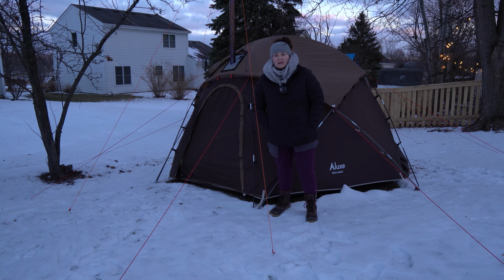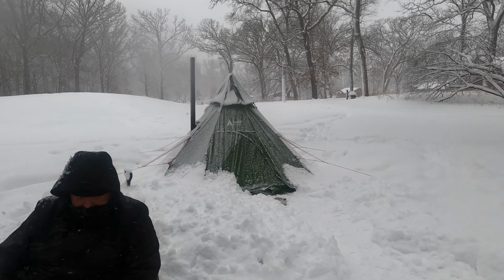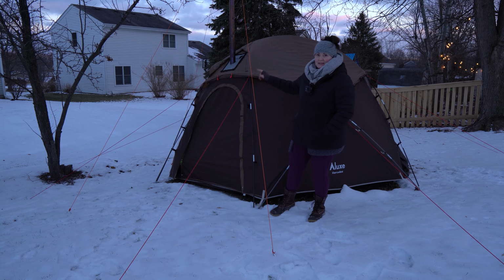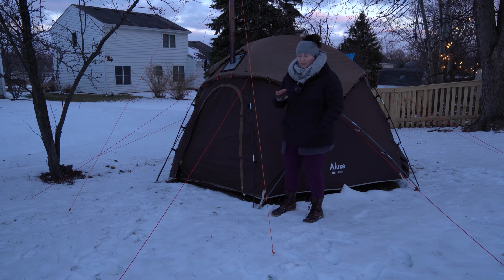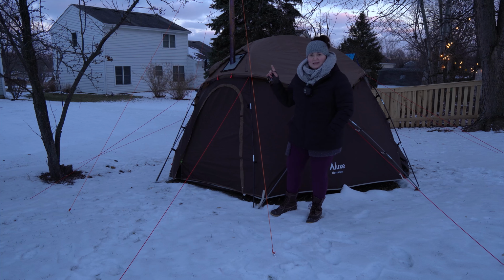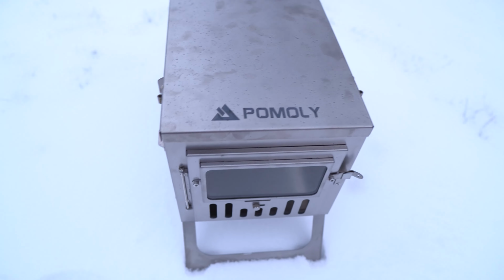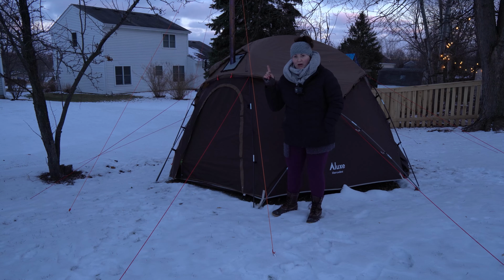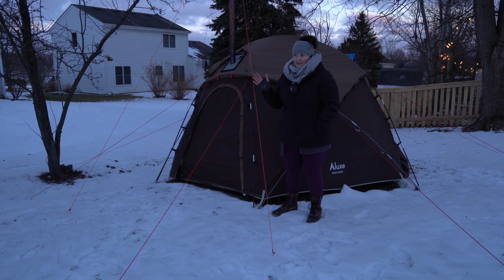Watch Me Setup my Pomoly T1 Ultra Wood Stove in my Hot Tent | Setting up Hot Tent Wood Stove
Today I set up my Pomoly T1 Ultra titanium wood stove in my Luxe Outdoors Hercules hot tent. Watch as I prepare the hot tent to receive the wood stove, install the titanium stove pipe, and set up the wood burning area of my hot tent. This setup of my hot tent wood stove is in preparation for some winter camping in a snow storm as well as lots of testing of gear and cooking of meals.

Buy me a beer! Be sure to include your name so I can thank you in a video :)

Cameras and equipment used in this video:

Sony a6400
GoPro Hero 8
GoPro Hero 9
Rode Mic
Dell XPS 15
Phone Gimbal